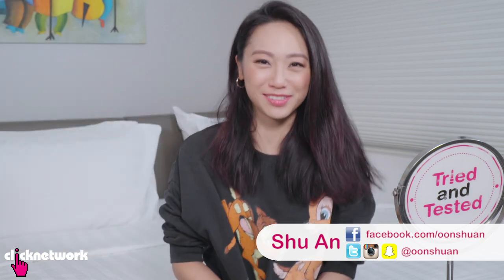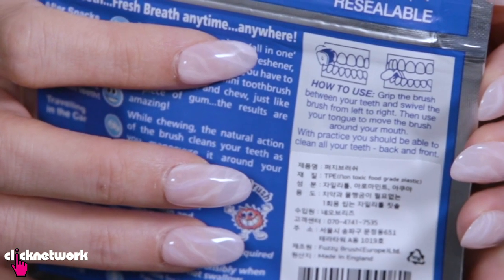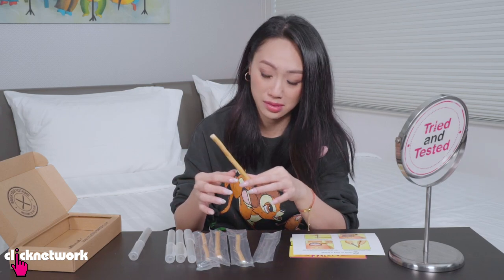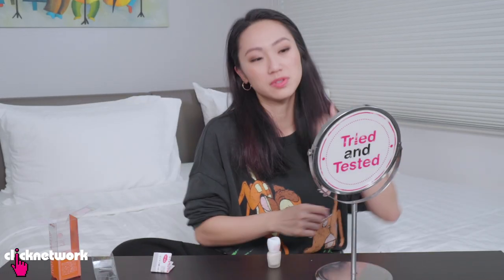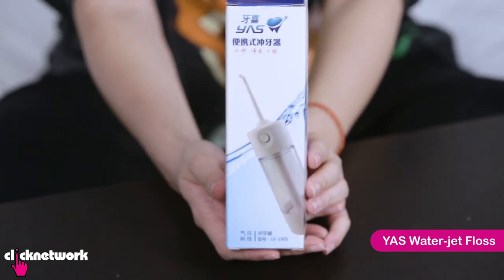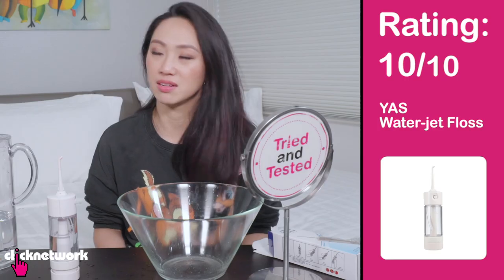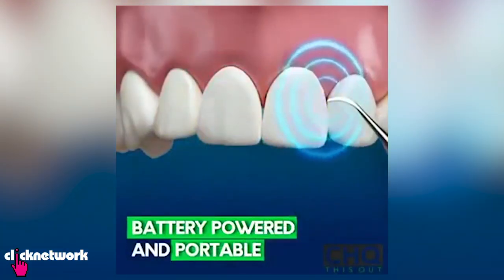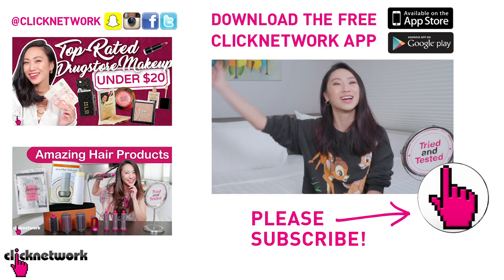Teeth Whitening and Oral Care Products - Tried and Tested: EP157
Shu An reviews a chewable toothbrush, tooth makeup, water jet floss and more!

Product Info:
SalTherapy Tooth Tab